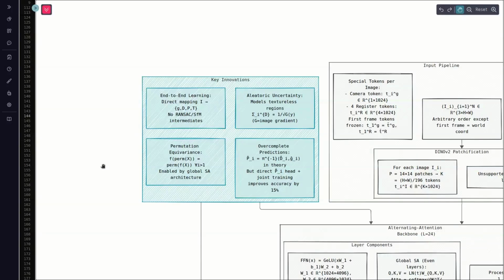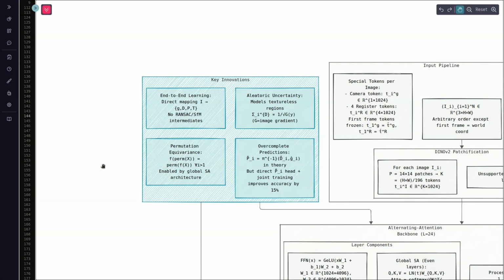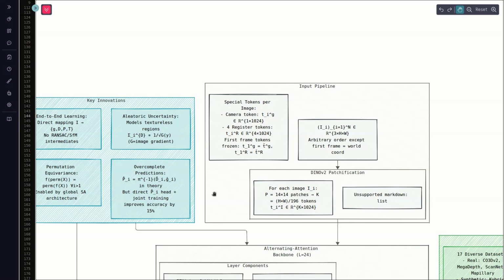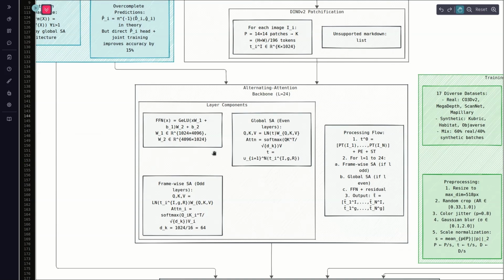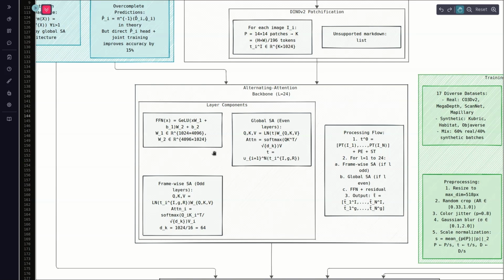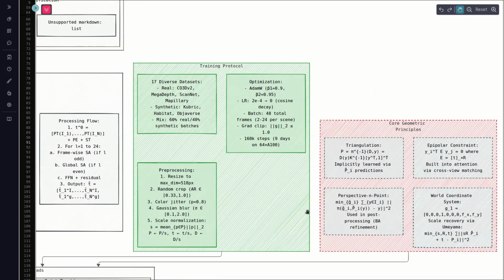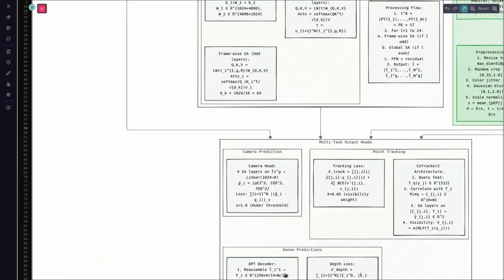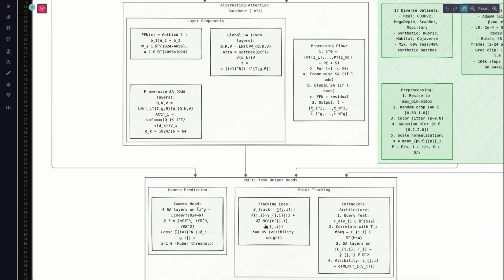VGGT (Visual Geometry Grounded Transformer) : A Brief Overview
VGGT is a large feed-forward transformer with minimal 3D-inductive biases trained on a trove of 3D-annotated data. It accepts up to hundreds of images and predicts cameras, point maps, depth maps, and point tracks for all images at once in less than a second, which often outperforms optimization-based alternatives without further processing.

Paper: on paperswithcode alongwith the codebase